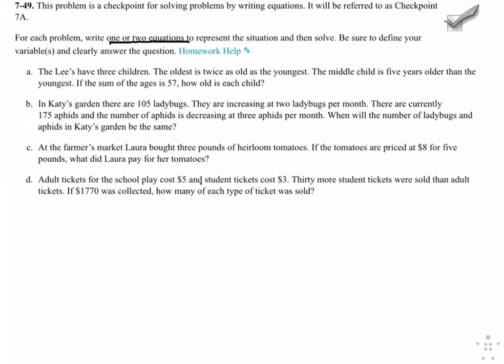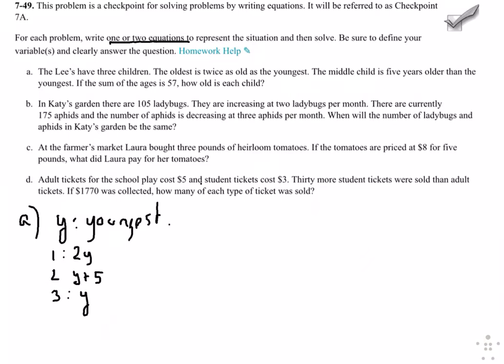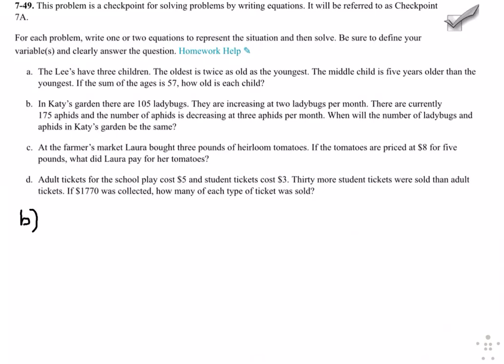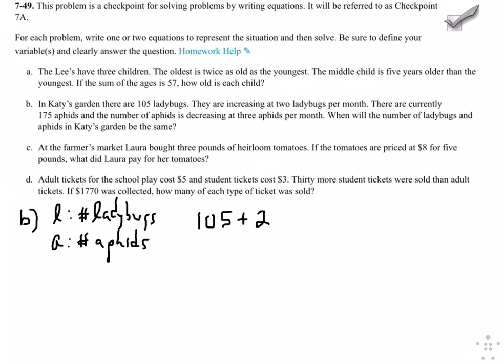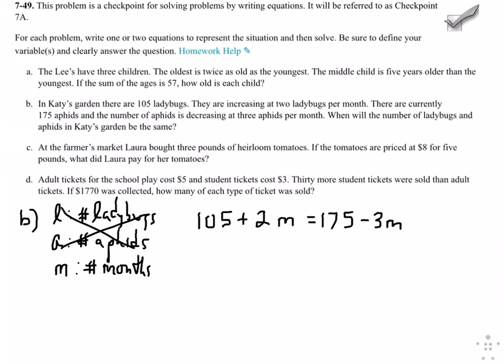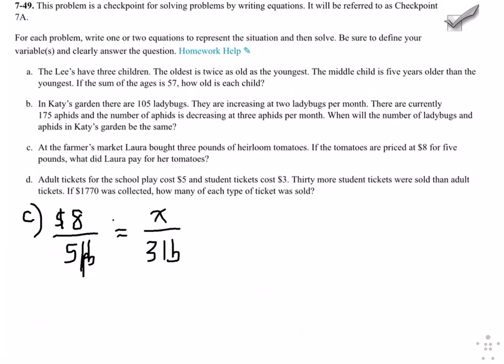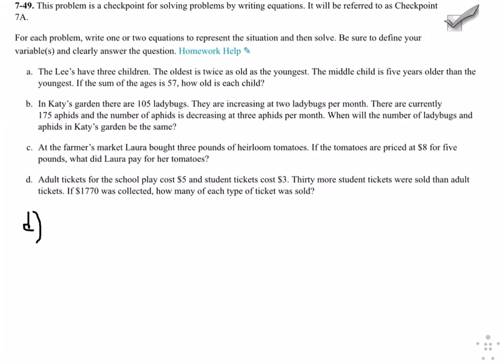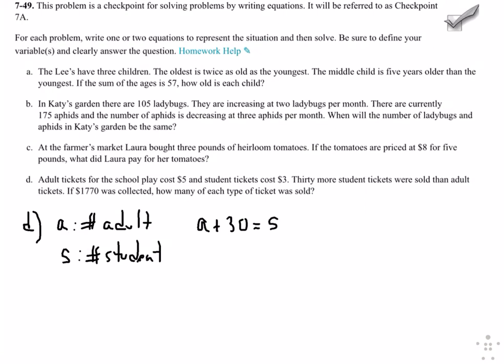CPM Algebra Chapter 7 Problem 49